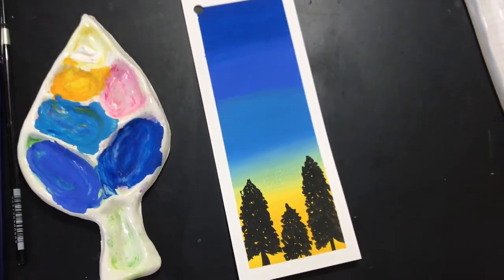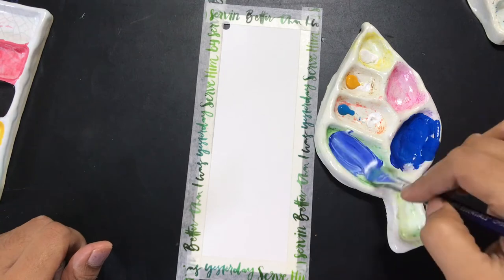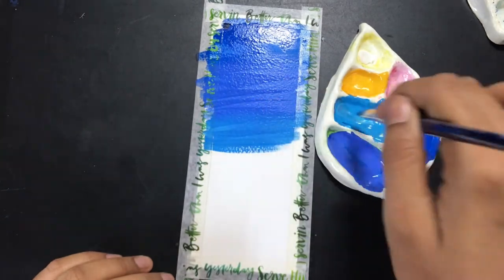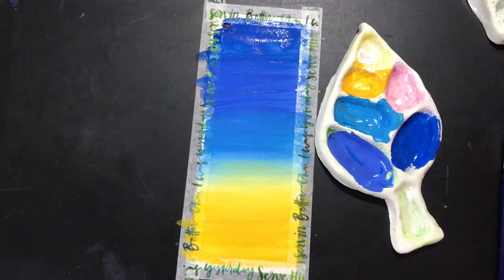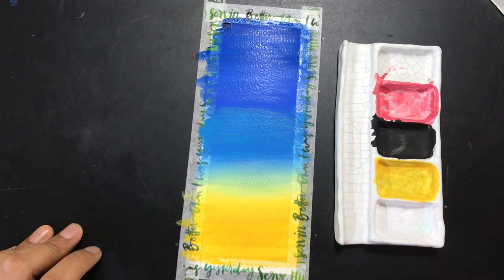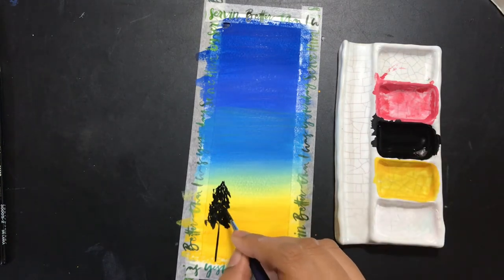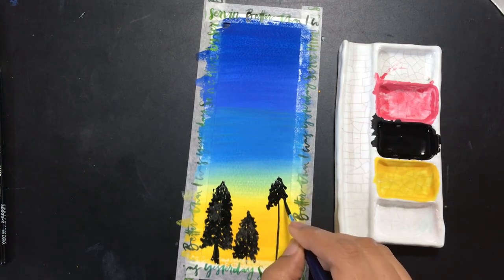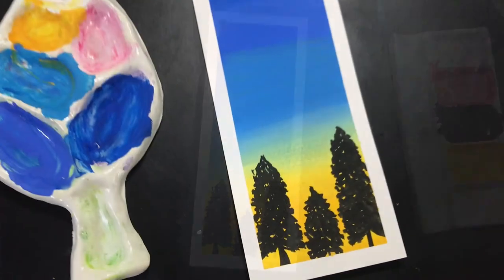Gouache bookmark of blue sky with trees silhouette easy step by step tutorial with Brustro,Bookmark